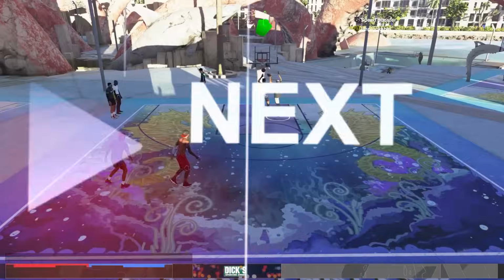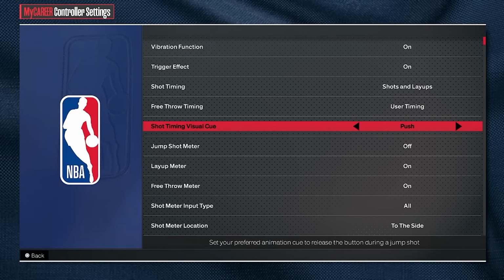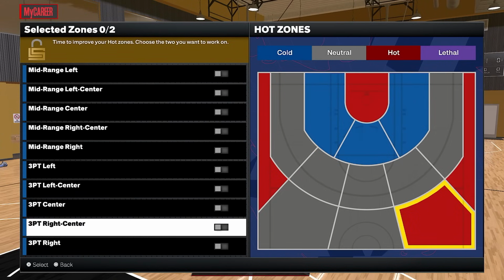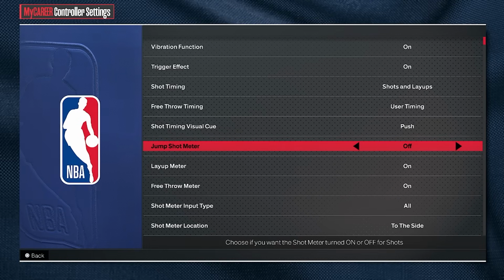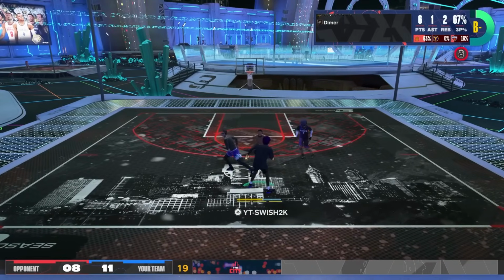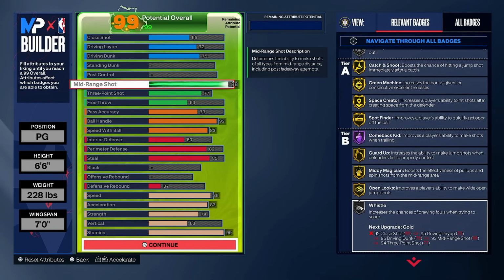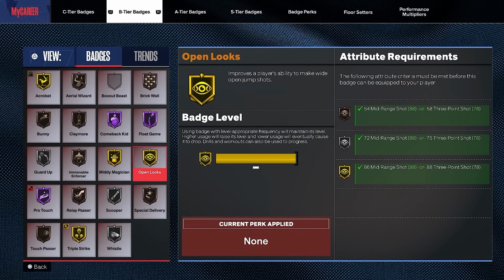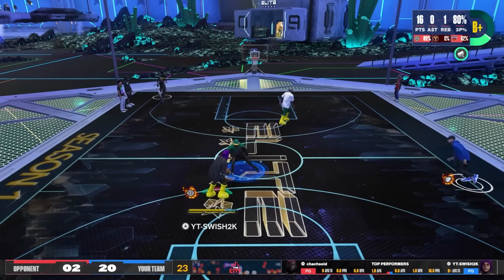12+ TIPS TO SHOOT LIKE A PRO IN NBA 2K24! NEVER MISS AGAIN! BEST JUMPSHOTS + SECRET TIPS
In this video, I will be giving 12 tips to shoot like a PRO in NBA 2K24. If you put all of the tips that I will be showing you in this video together, you will never miss again!

Chapters:
0:00 - Intro
0:16 - Tip 1: Stop Doing This!
0:54 - Tip 2: Best Shot Timing Visual Cue
1:22 - Tip 3: Best Ways To Get Hot Zones
3:01 - Tip 4: Jumpshot Boosts
3:13 - Tip 5: Meter Off
3:23 - Tip 6: Methods to Get Rid of Delay!
4:26 - Tip 7: Stop Overdribbling!
4:56 - Tip 8: Importance of High Midrange
5:47 - Tip 9: Max These Shooting Badges!
6:29 - Tip 10: Stop Doing This as a Spotup!
6:56 - Tip 11: Learn the Different Timings
7:09 - Tip 12 - Refresh Frames
7:47 - Subscribe :)